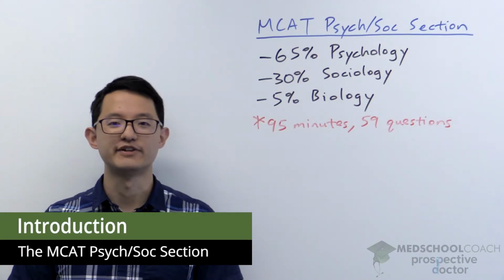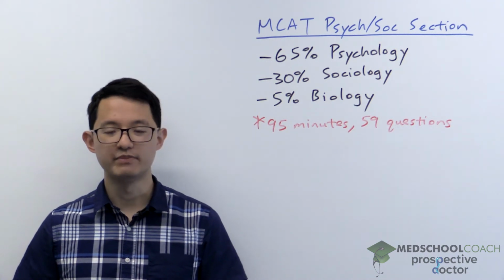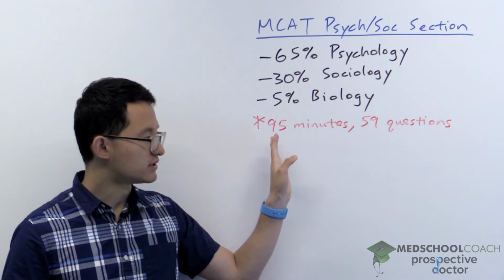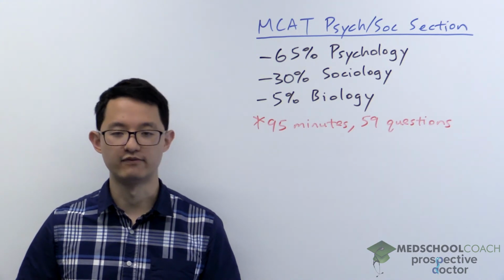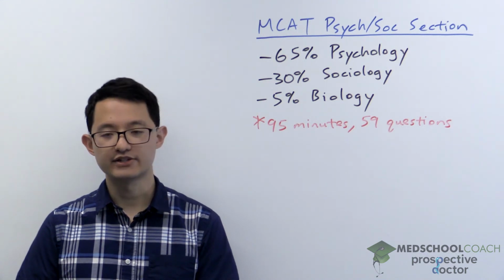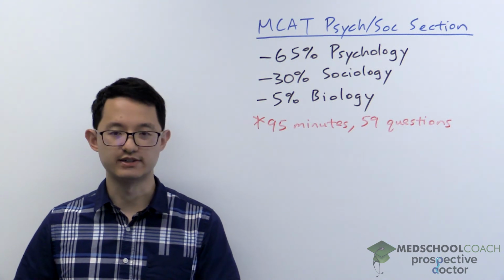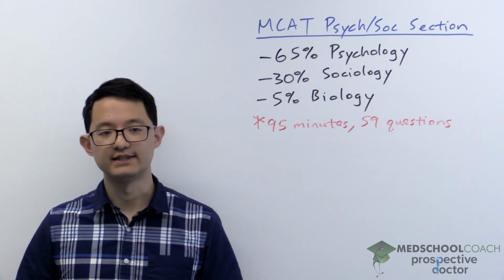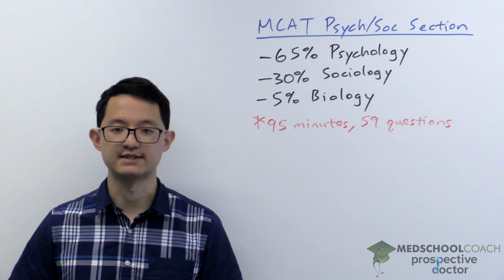The MCAT Psych/Soc Section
Need help preparing for the Psych/Soc section of the MCAT? MedSchoolCoach expert, Ken Tao, will teach everything you need to know to prepare you for the Behavioral Sciences or Psych/Soc section of the MCAT. This section requires you to solve problems based on knowledge of introductory psychology concepts combined with scientific inquiry and reasoning skills.

MEDSCHOOLCOACH